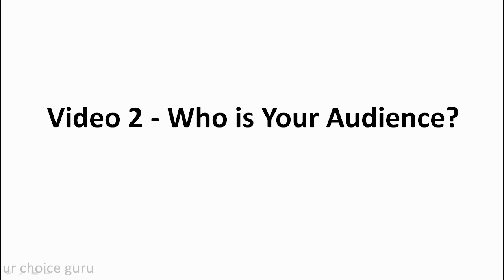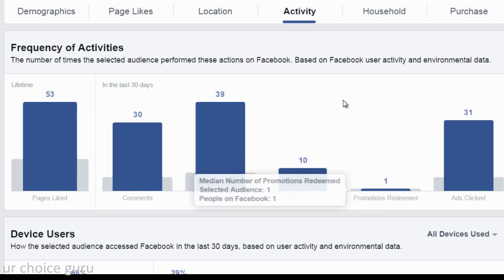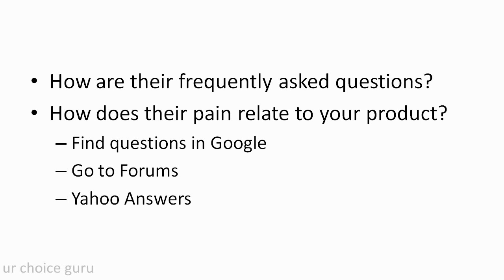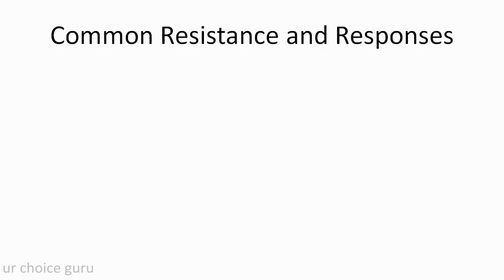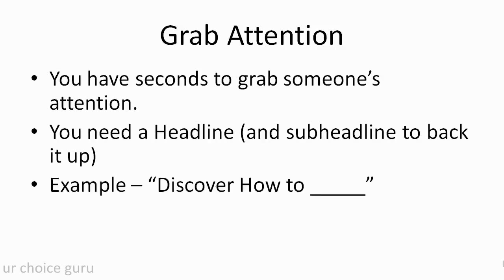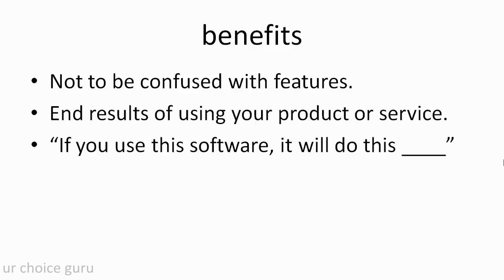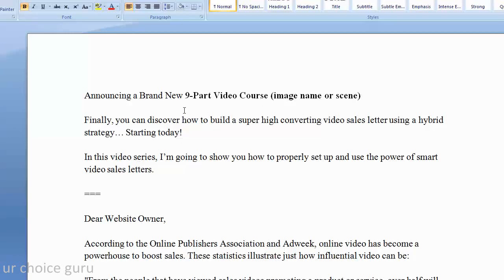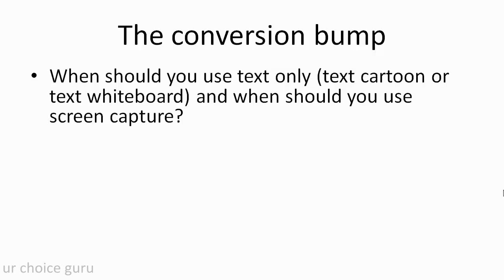Video Sales letter Domination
According to the Online Publishers Association and Adweek, online video has become a powerhouse to boost sales. These statistics illustrate just how influential video can be:

"From the people that have viewed sales videos promoting a product or service, over half will take some sort of action after viewing a video…including 12% who will actually buy the product being offered. To put this into perspective, typically only .5% to 2% of visitors to a “textonly” web site will end up purchasing a product."

With markets across the board moving more towards video, video sales letters have become extremely useful in helping companies increase their bottom lines.